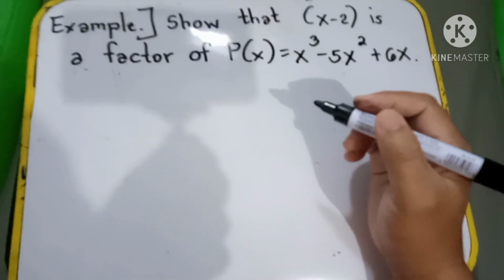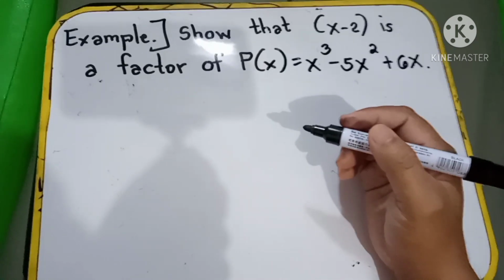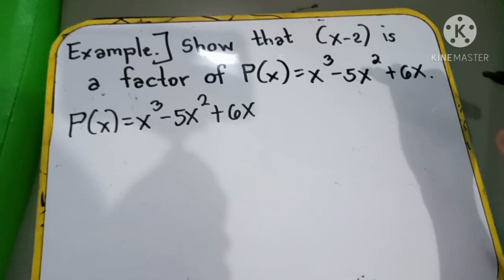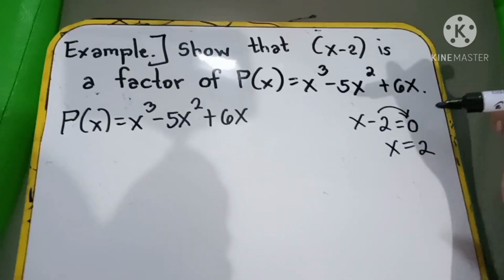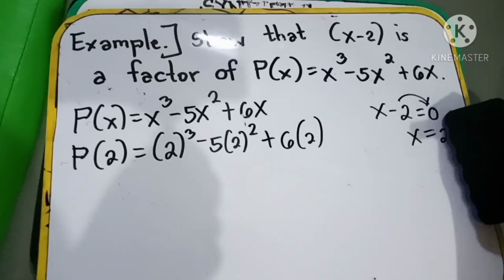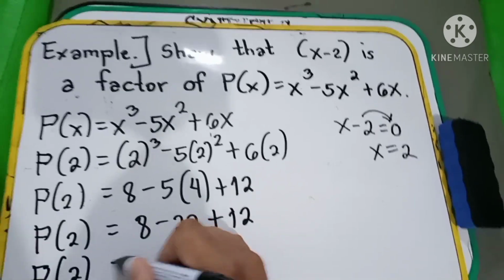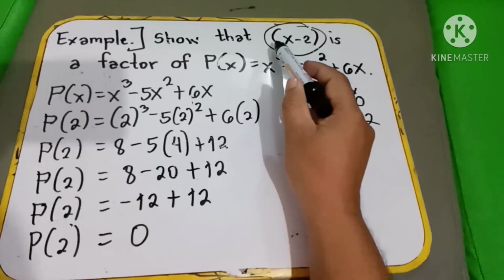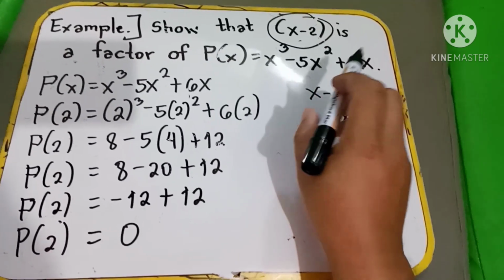Factor Theorem Tutorial